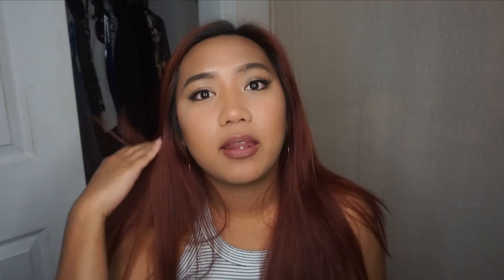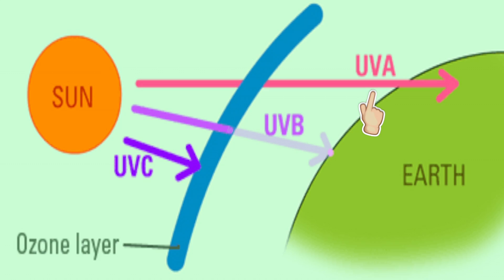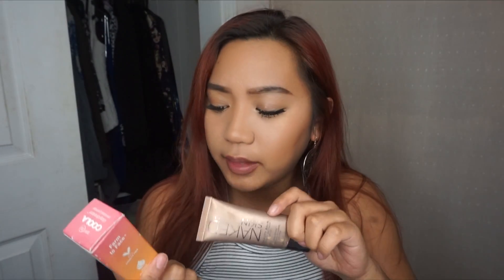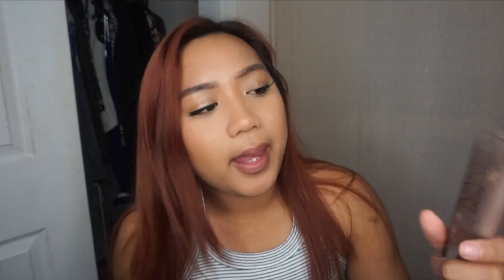Beauty KNOWledge 101: SUNSCREEN VS. SUNBLOCK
Ever wonder what's the difference between SUNSCREEN and SUNBLOCK??